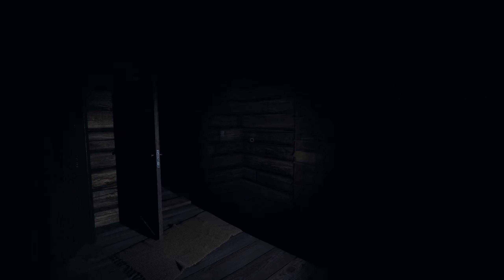ANDREW DED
so when I said don't talk.. yeah that's why. LOL.